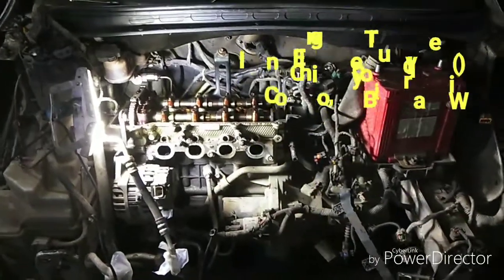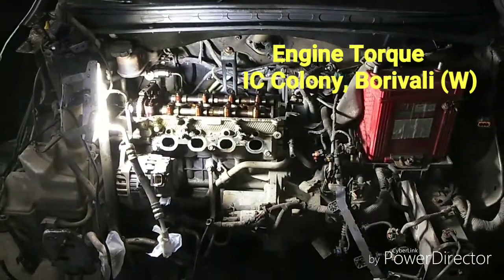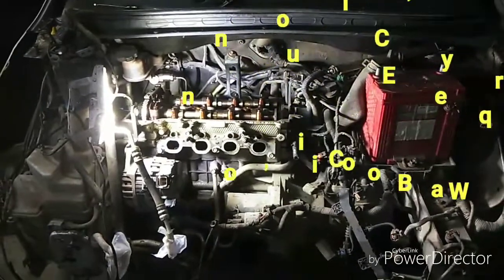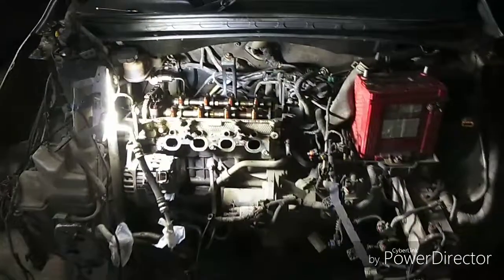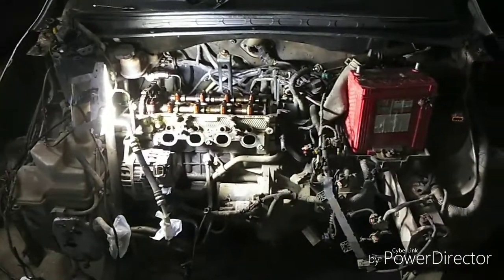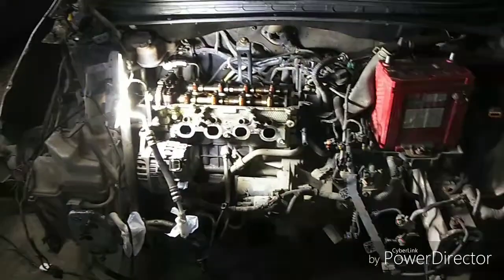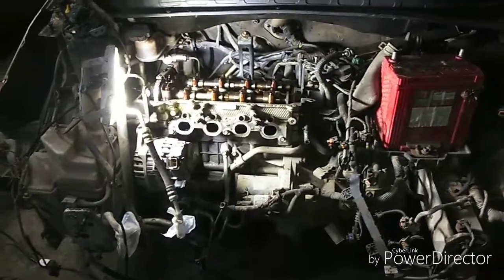Hyundai i10 engine overhaul. Valves leaking and piston slap.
Engine Torque